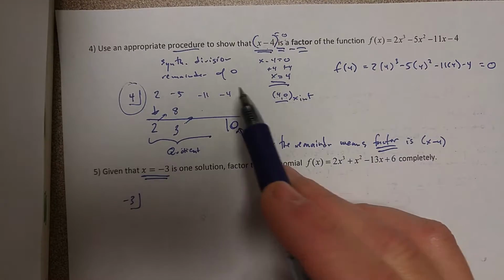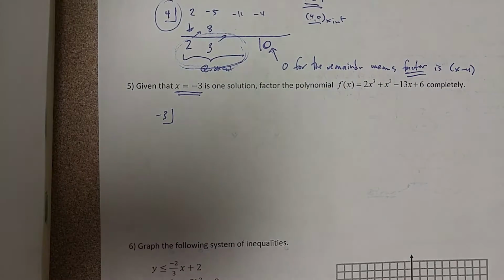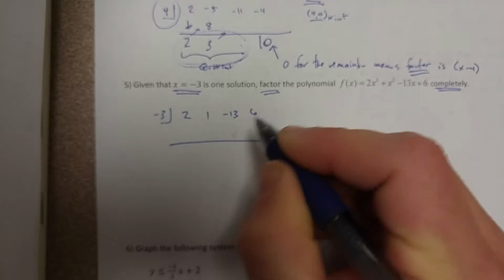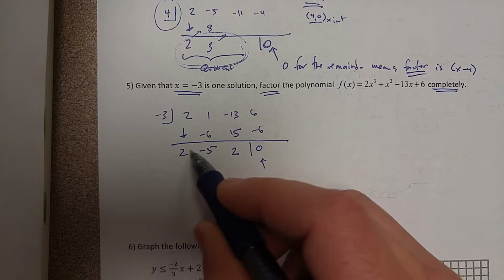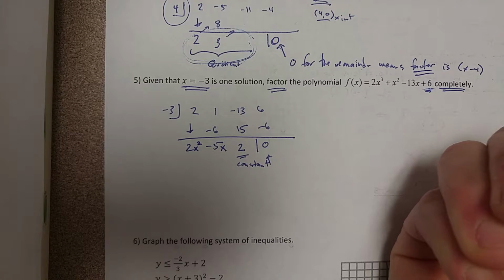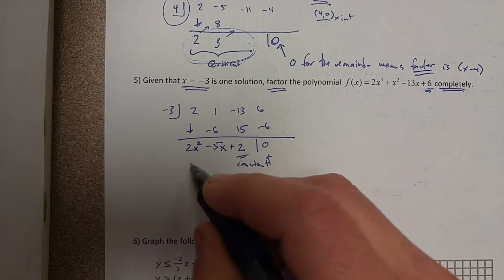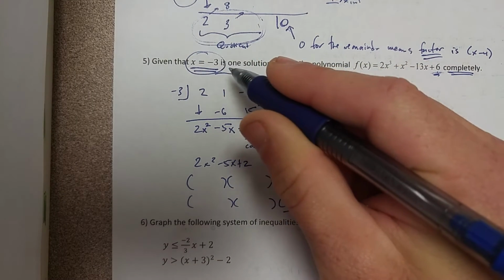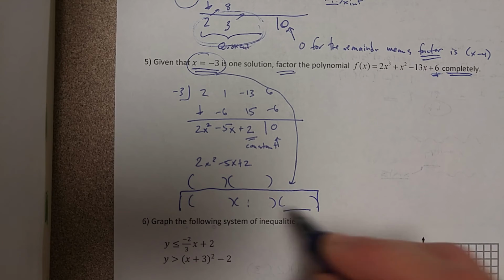Problem 5-factor a polynomial completely